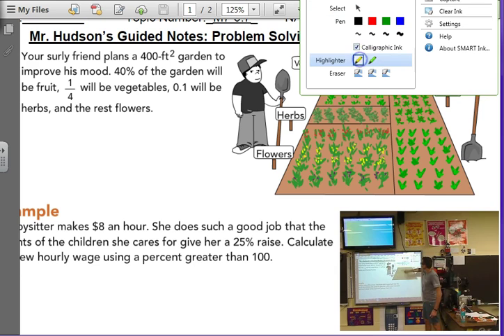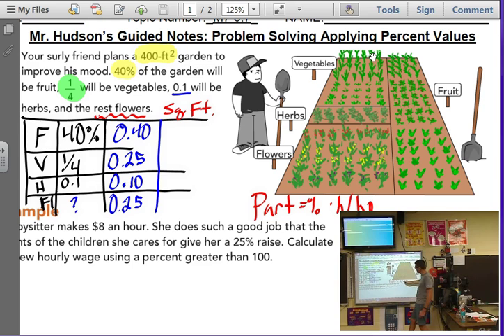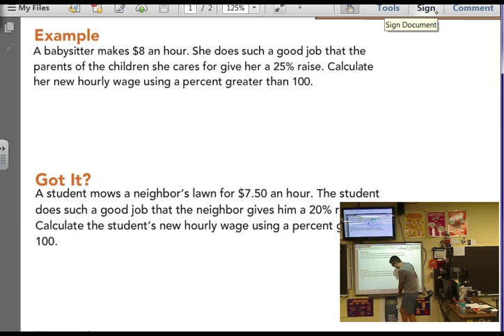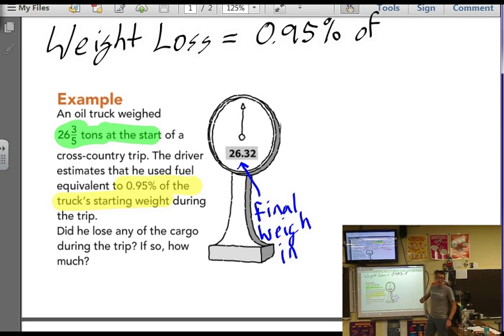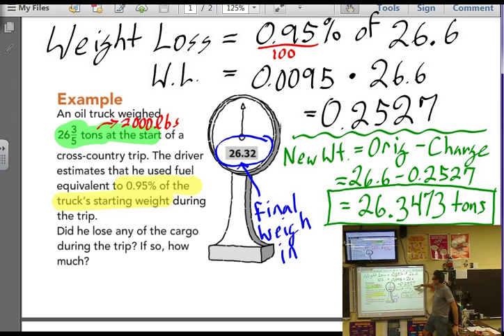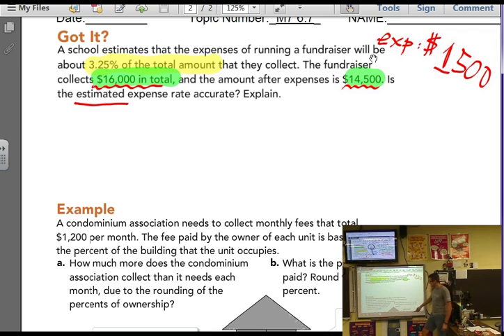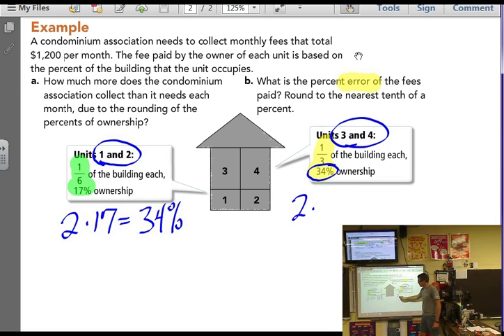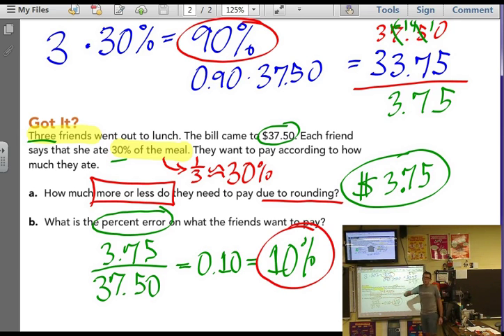6.7 - Problem Solving with Percents CHALK TALK